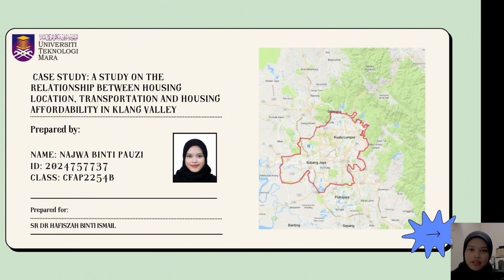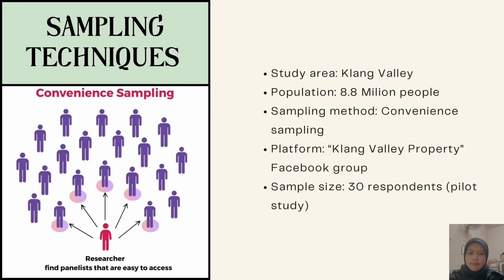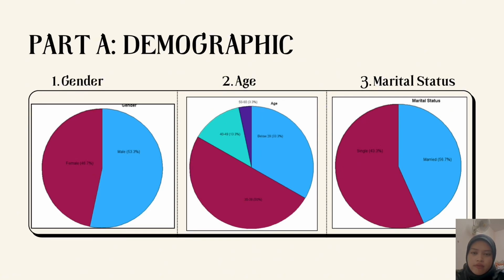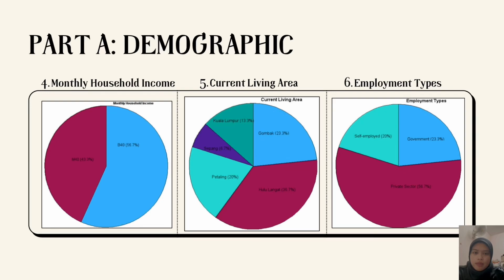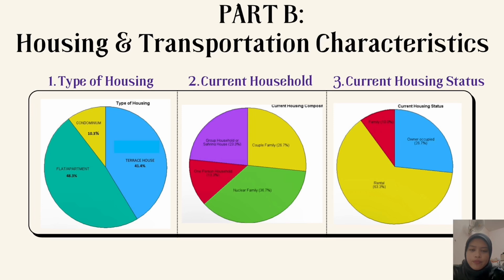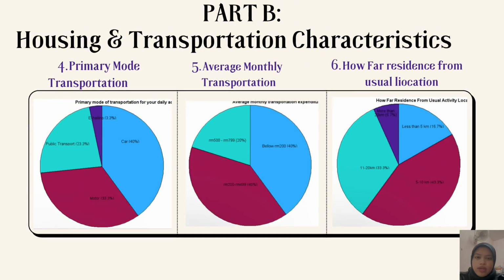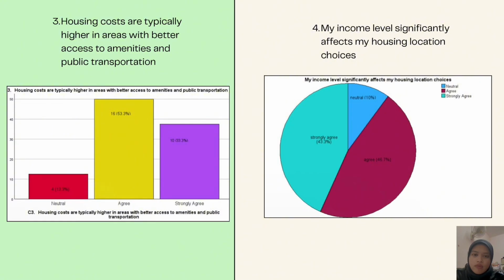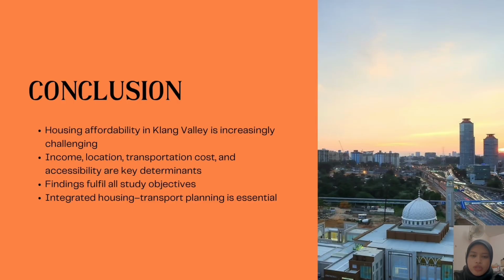17 January 2026